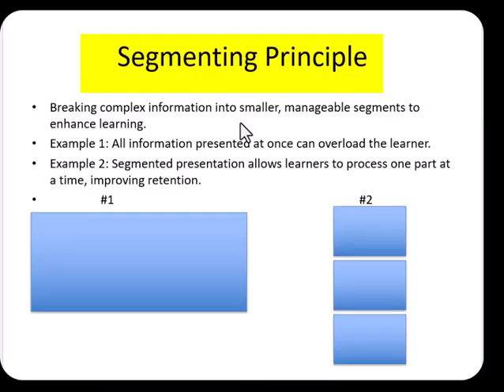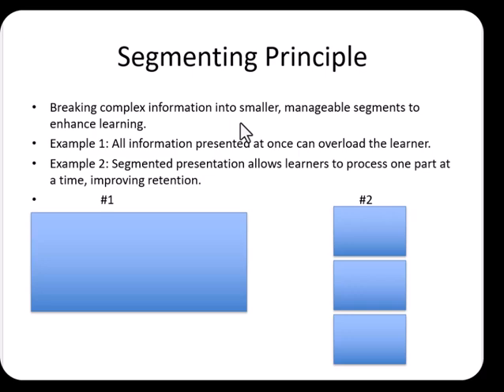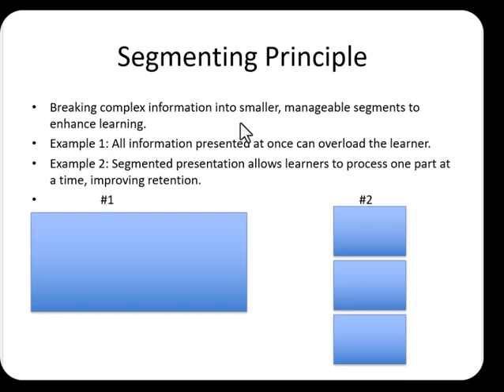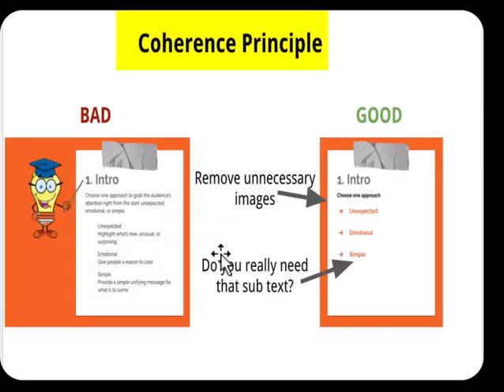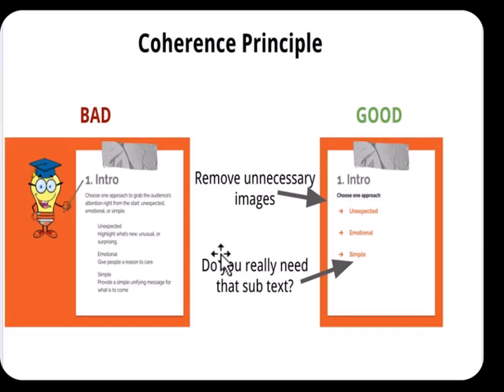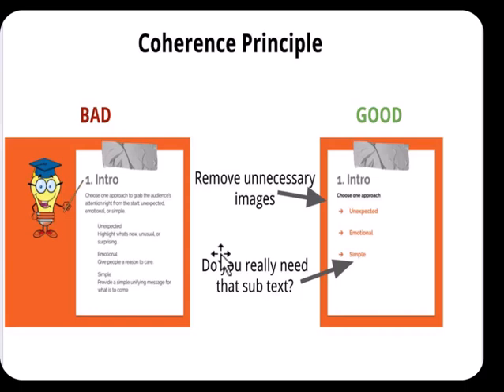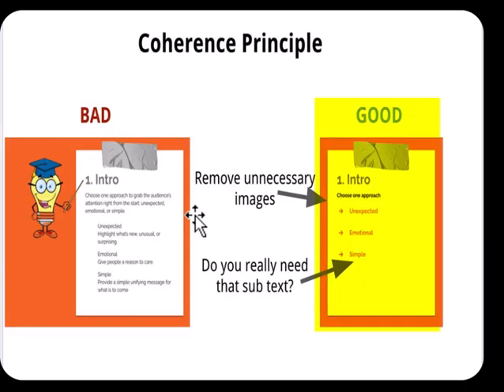CTML Instructional Design Principles Microlearning